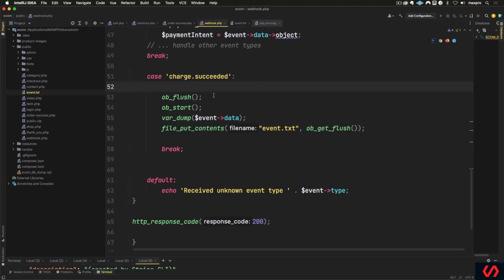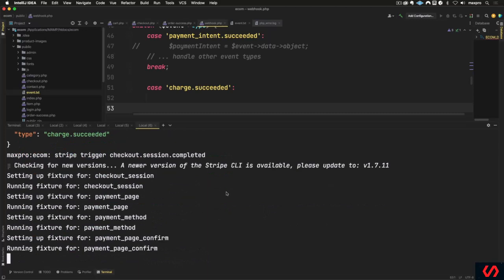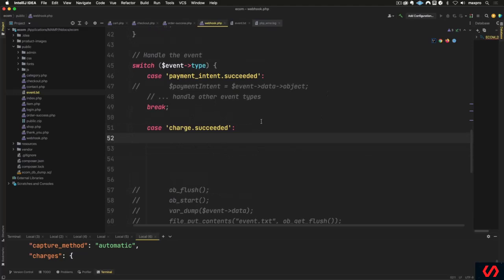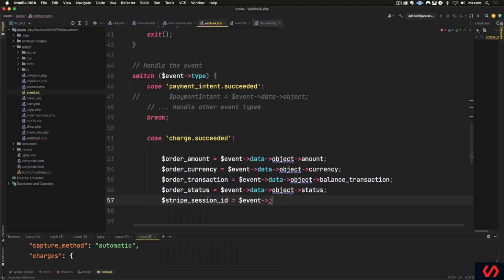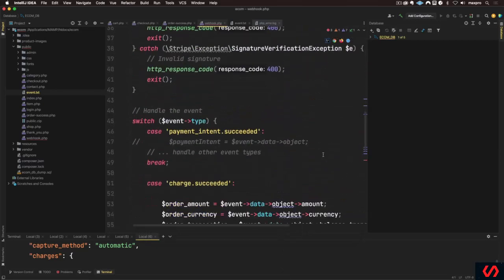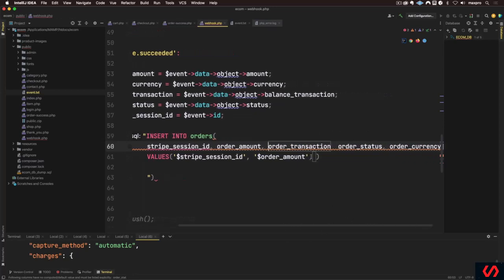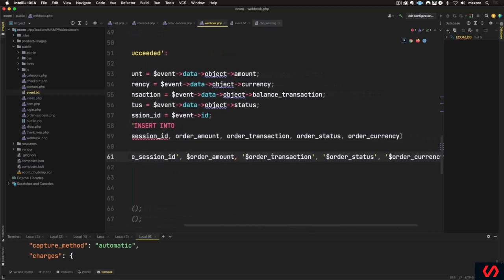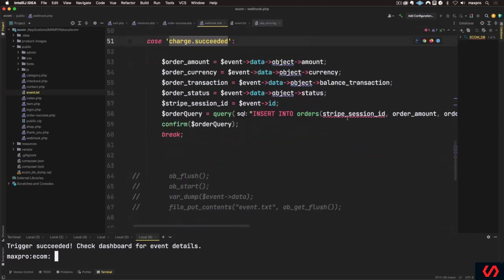159 Webhooks part